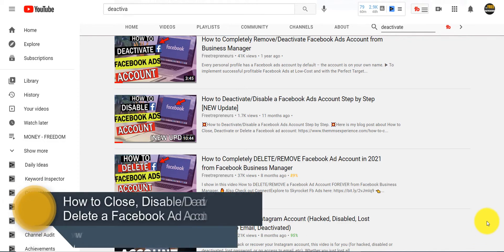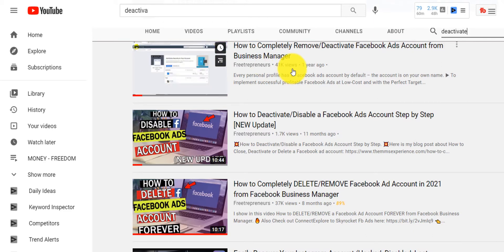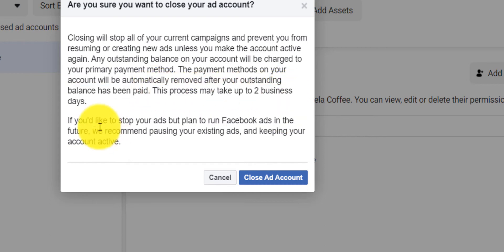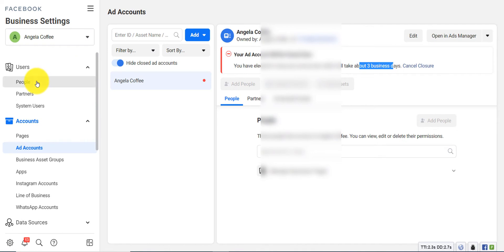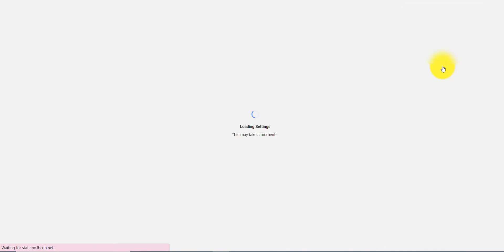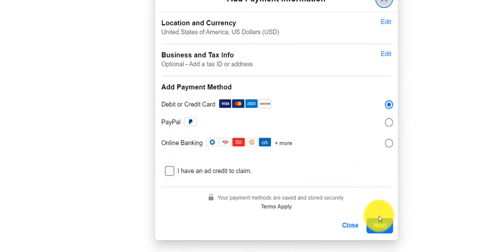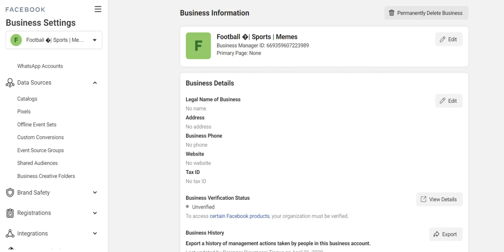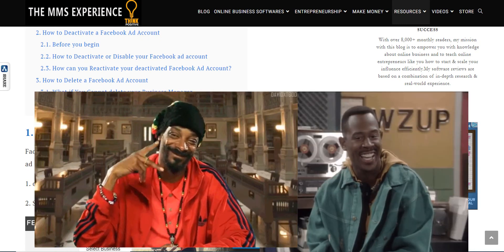How to DEACTIVATE or DELETE a Facebook Ads Account from Business Manager [2022]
In this video, I show you How to Deactivate or Delete a Facebook ad account from Facebook Business Manager [Step-by-Step]. ✅Here is the link to the blog post about How to Close, Deactivate or Delete a Facebook ad account

A disabled FB ad account is NOT the same account as a closed or deleted one.
✅ The most powerful Facebook Ads Tool (To implement Creative Facebook Ads at Low-Cost and with the Perfect Target Audience)